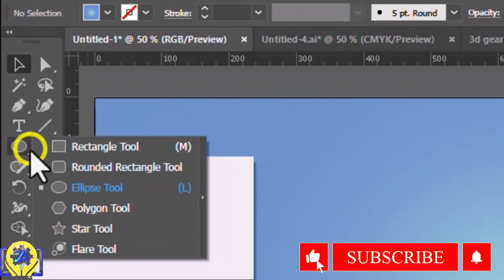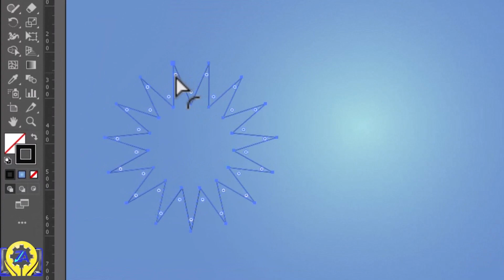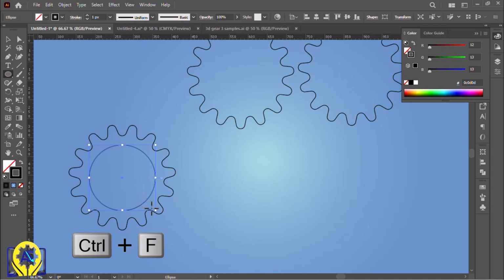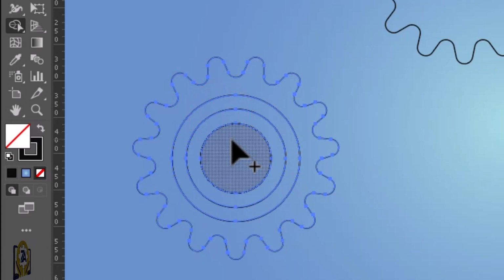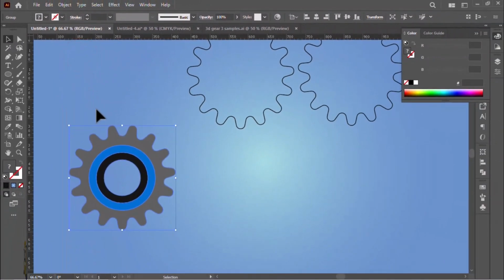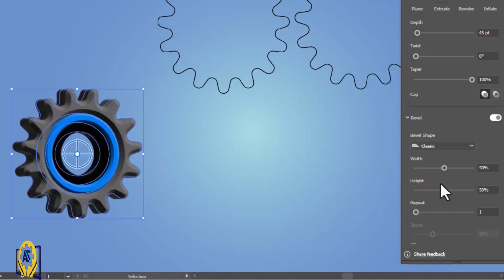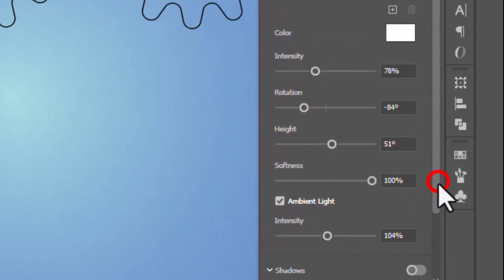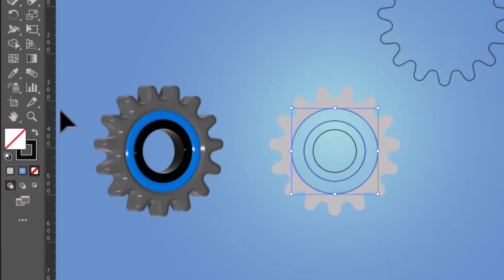CREATE AMAZING 3D GEAR Designs in Illustrator NOW!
▶►▸How to Create Stunning 3D Gear Designs in Adobe Illustrator◂◄◀

🎨 Tutorial Description;
How to Create Stunning 3D Gear Designs in Adobe Illustrator – Step-by-Step Tutorial
Boost your graphic design skills with this comprehensive tutorial from ZA Academy! 🌟 Learn how to create professional 3D gear designs in Adobe Illustrator from scratch. This easy-to-follow guide will take you through the basics of 3D design, essential tools like Extrude and Bevel, and advanced techniques to transform flat designs into eye-catching 3D masterpieces. Perfect for designers of all levels, this tutorial will help you elevate your portfolio and take on more advanced 3D design projects. 🚀

By watching this tutorial, you’ll gain
🔧 Step-by-step guidance to create 3D gear designs from scratch using Adobe Illustrator.
📚 A solid understanding of 3D design fundamentals and their practical applications.
🛠️ Expertise in Illustrator's 3D tools, including Extrude, Bevel, and more.
🎨 Techniques to transform flat designs into lifelike 3D artwork.
💡 Confidence to tackle advanced 3D design projects with ease.
|📃🔍 Tutorial content 📃🔍|
Timespan
00:00 Introduction
00:28 Start by Drawing a star shape
00:48 Stroke and color
01:07 Converting star to gear
01:51 By using shape builder tool
02:31 Applying 3D and material extrude, bevel
03:07 Adjusting material
03:13 Lightening
03:41 Creating 2 more Gear for practice
Thanks
|✍What Our Channel Offer🚀|

|🔰 Why Choose ZA Tutor ACADEMY? 🔰|

💯✔ Expert Guidance: Our tutorials are crafted by experienced professionals passionate about sharing their knowledge.
💯✔ Easy-to-Follow Content: We break down complex concepts into simple, understandable steps, making learning accessible to everyone.
💯✔ Regular Updates: Stay up-to-date with the latest trends and techniques in the design world with our frequently updated content.
💯✔ Community Support: Join a growing community of learners and creatives. Share your work, ask questions, and receive feedback.